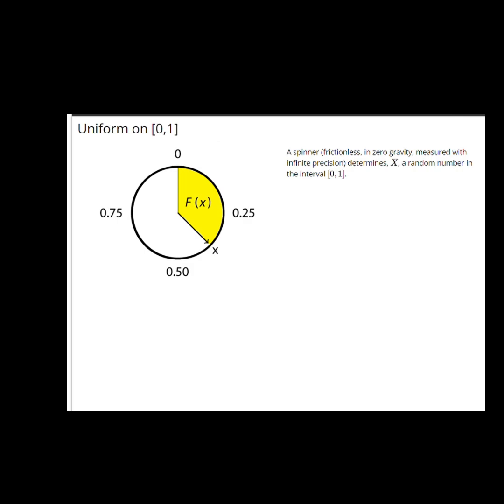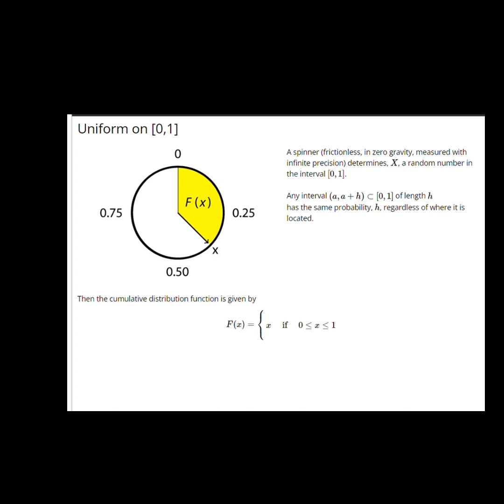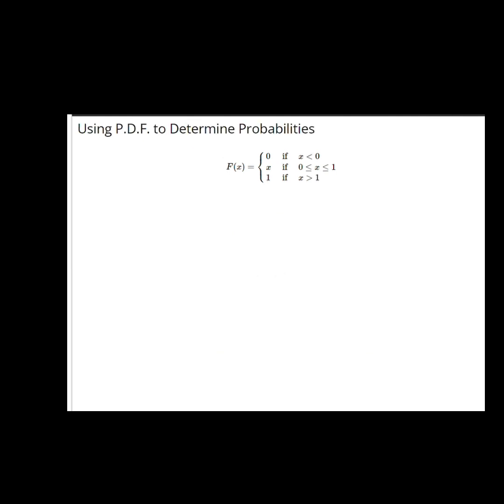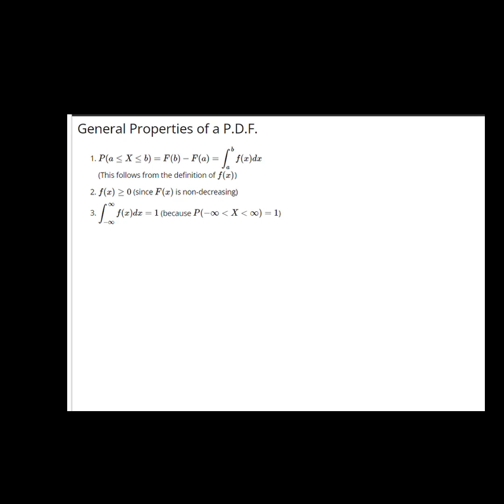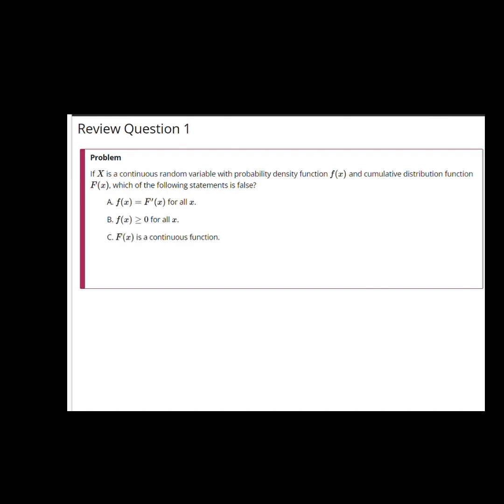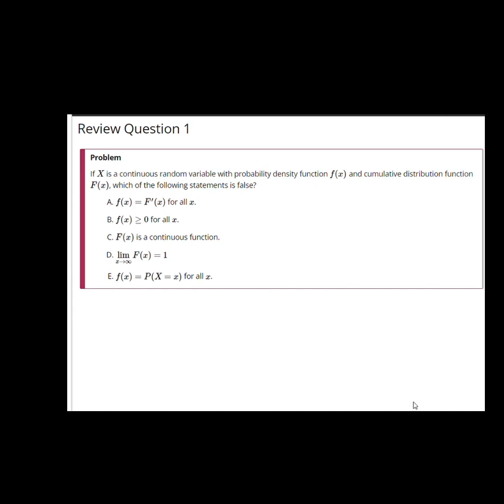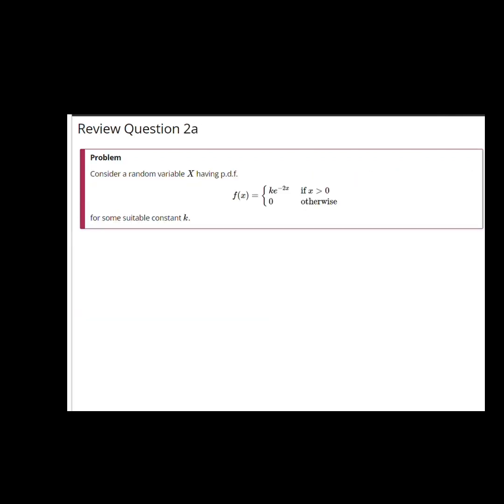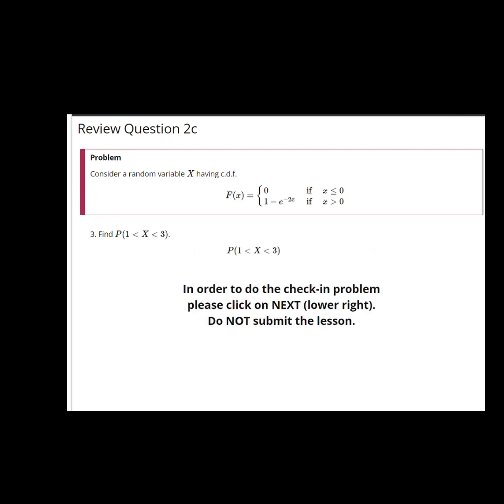Continuous Distributions 2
Does the probability  density function f(x) give you the probability of a value x?